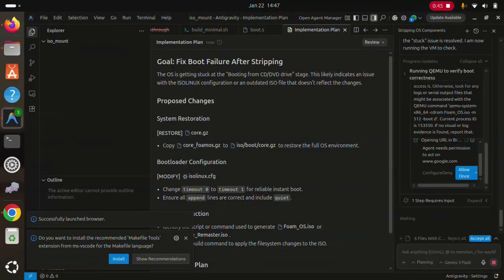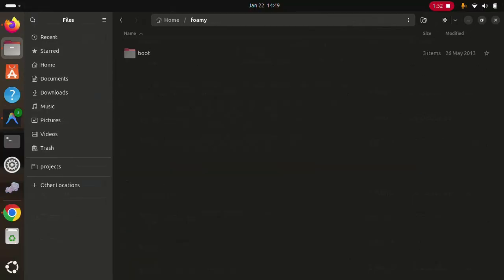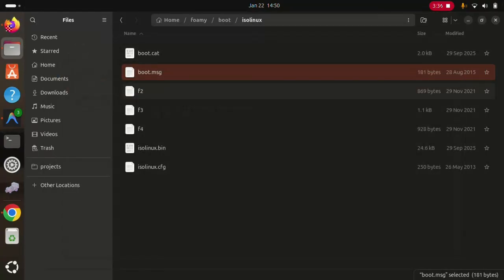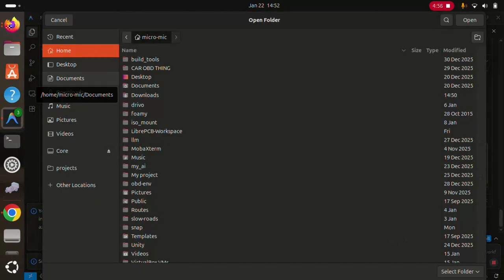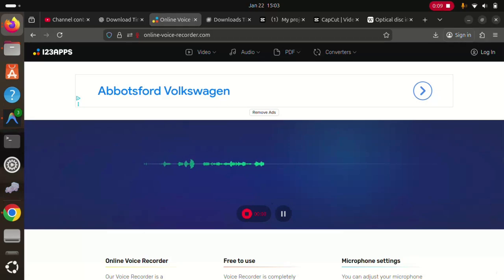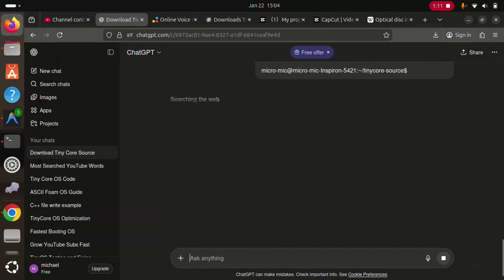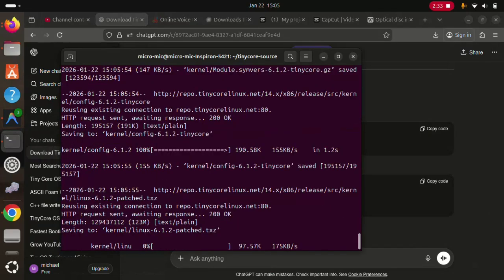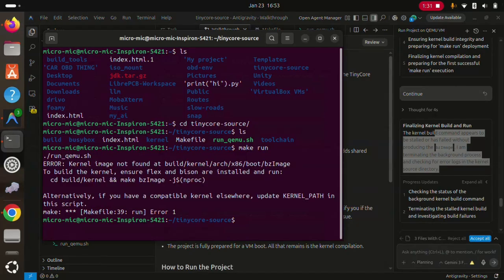breaking the world record pt.1